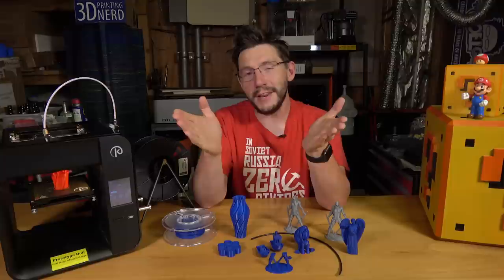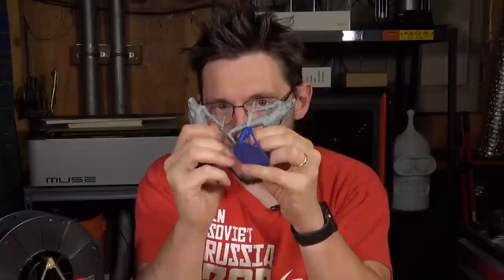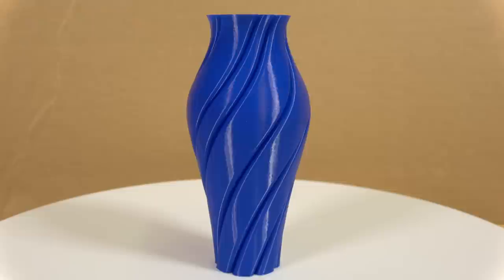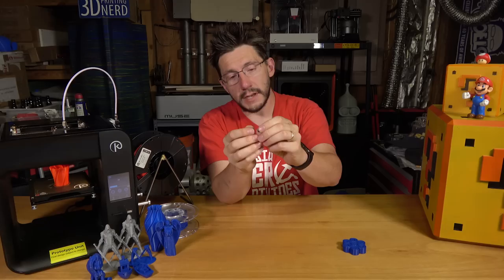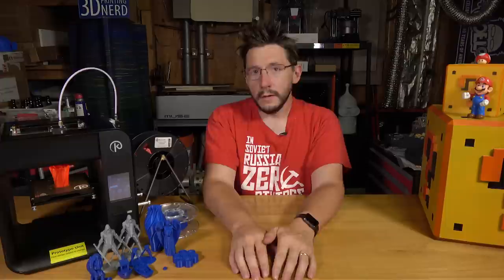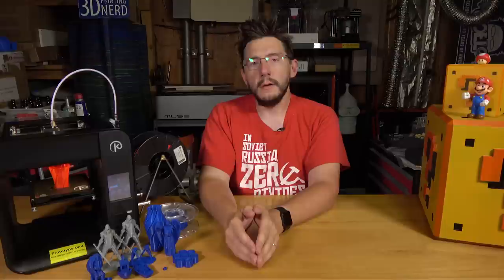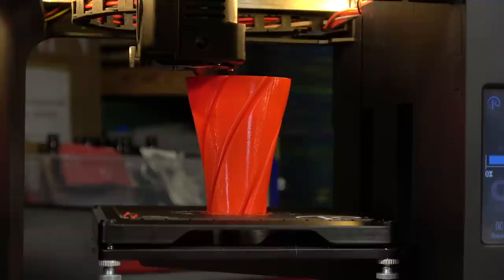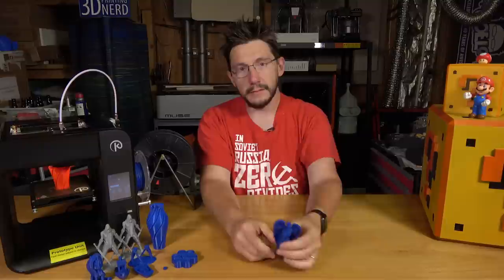The Kodama Obsidian $99 Kickstarter Prototype 3D Printer Final Video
The Kodama Obsidian 3d printer - the starting-at-$99 Kickstarter offering has had it's fair share of decent words, criticisms, and shipping charges blowback. Kodama has done it's best to adjust, and in my case, asked nicely to have a re-do. The Obsidian had some adjustments, and now with a semi-tuned Simplify3D profile, it's printing away. How well is it working? What am I printing? What do I like and what should change? LET'S DO THIS.

509 NE 165th st
Shoreline, WA 98155
USA